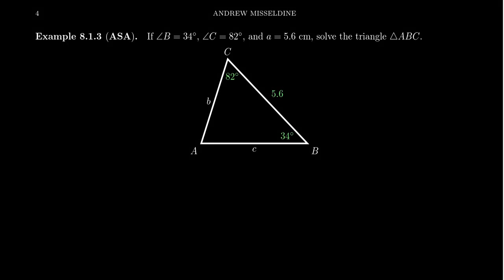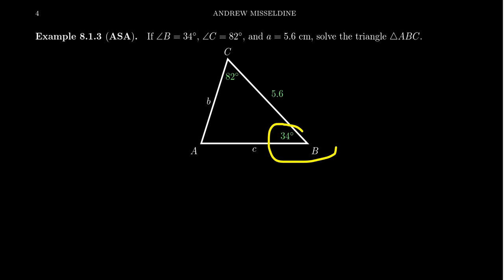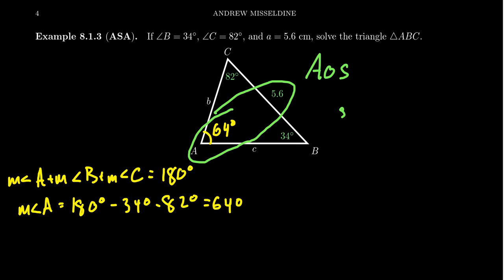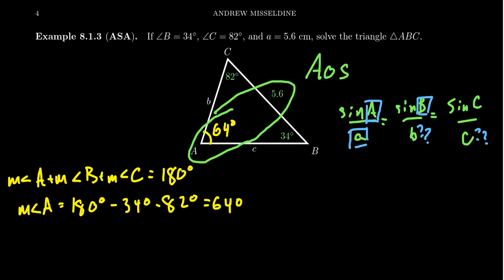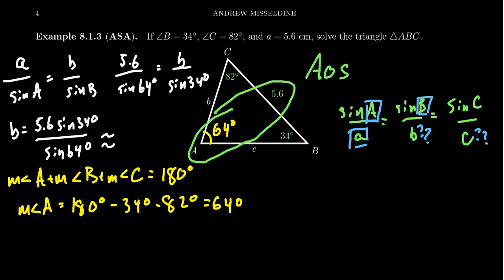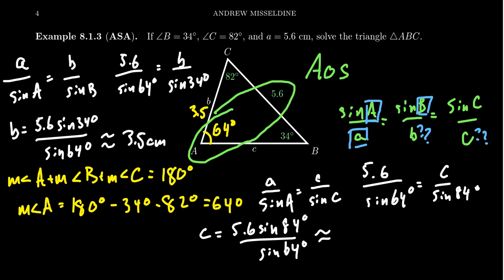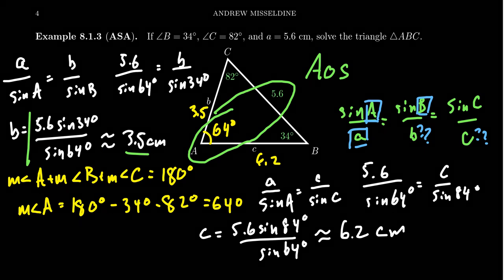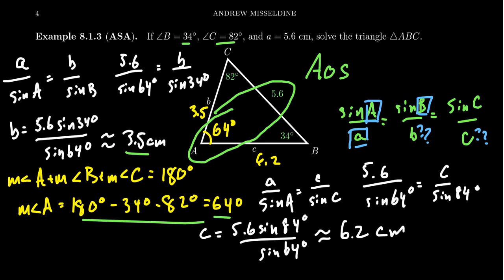Solving Oblique Triangles (ASA) Using the Law of Sines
In this video, we demonstrate how to solve oblique triangles when two angles and one side (interior to these angles) are known using the Law of Sines.

This is lecture 24 (part 4/5) of the lecture series offered by Dr. Andrew Misseldine for the course Math 1060 - Trigonometry at Southern Utah University. A transcript of this lecture can be found at Dr. Misseldine's website or through his Google Drive